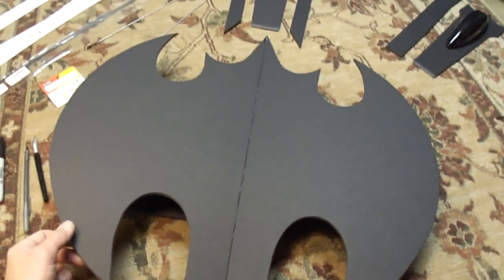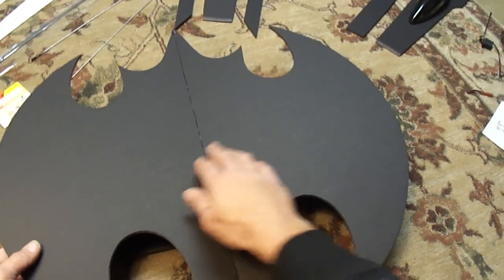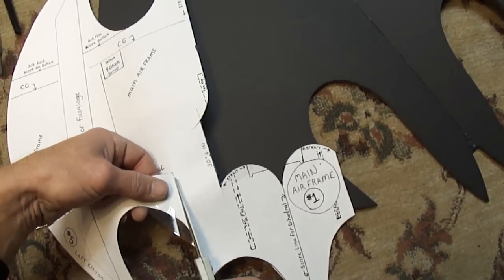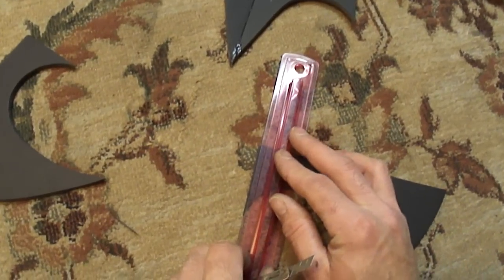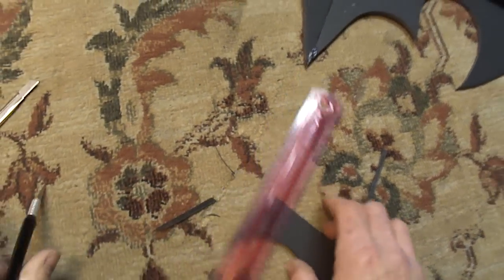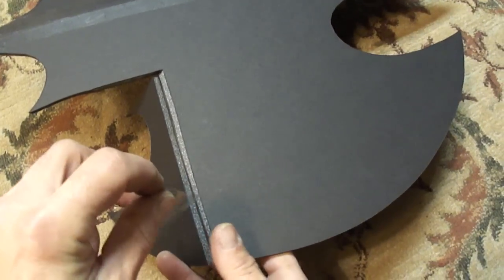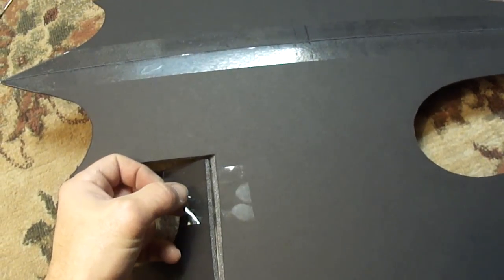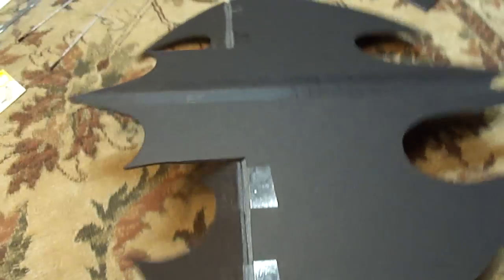Part # 2 of 4 The Bat Wing 70mm EDF RC Jet. Cutting and assembly of your Plans.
Bat Wing 70mm EDF RC Jet. Cutting and assembly of your Plans.Using the Detrum 70mm combo kit from hobbyparts.com